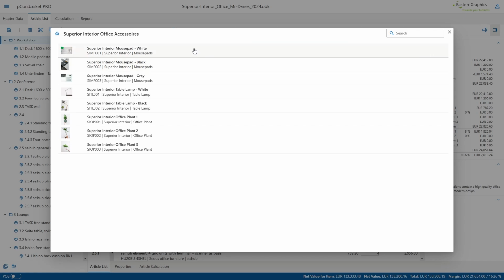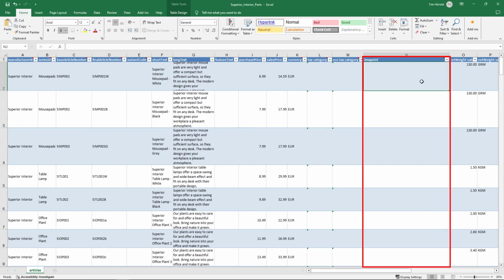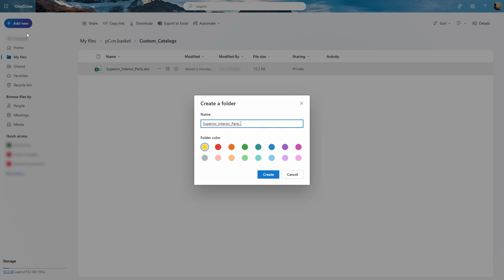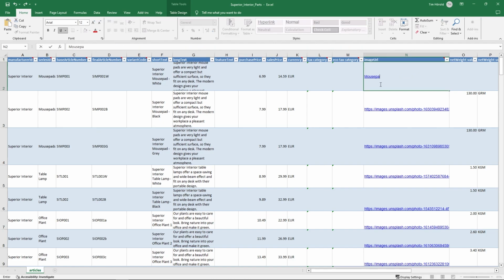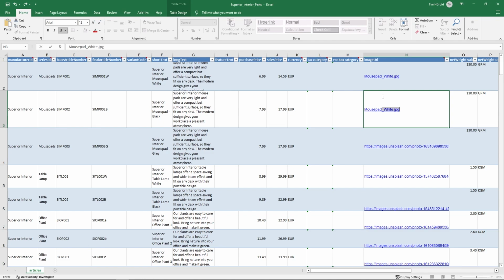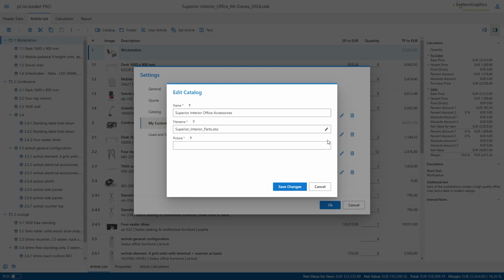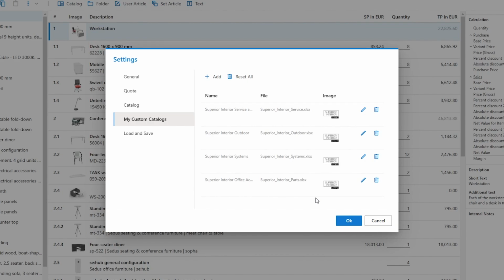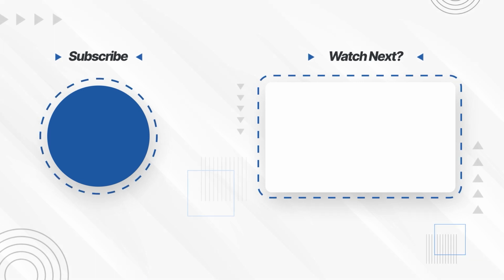Article Images for Custom Catalogs | pCon.basket PRO Tutorial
In this tutorial, we’ll show you two efficient ways to integrate article and catalog images – via web link or through OneDrive. This way, your catalog becomes not only informative but also visually appealing!

Timestamps:
0:00 Intro
0:31 Adding images via web link
0:47 Adding images via OneDrive
1:36 Adding catalog images
2:12 Outro